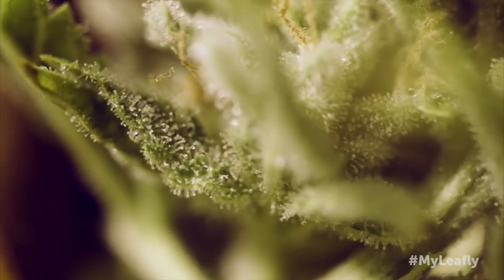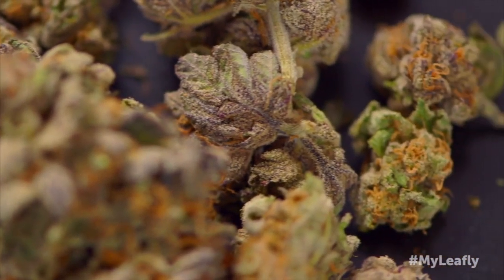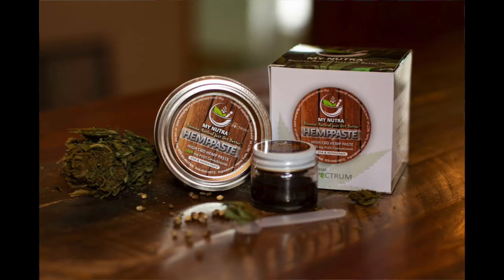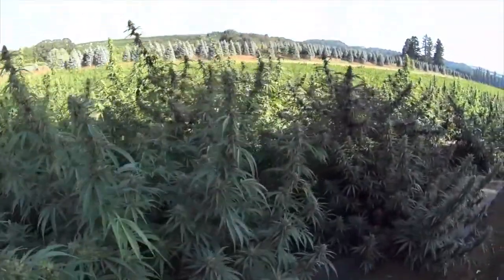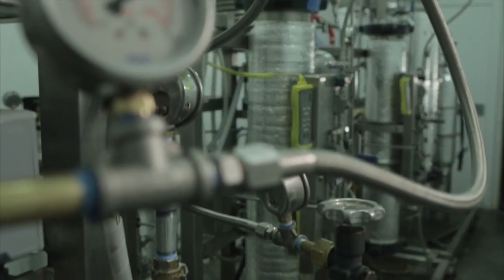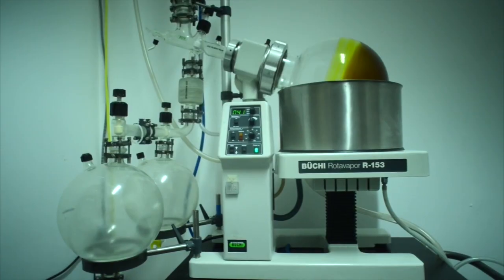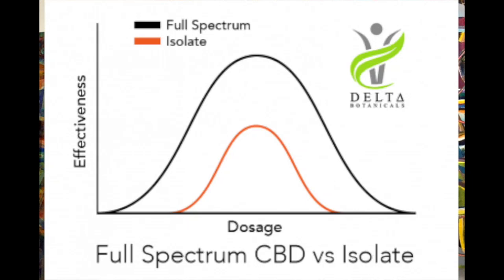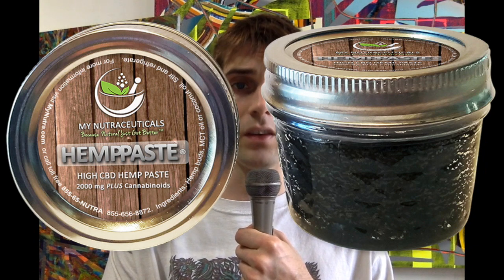What is HEMP PASTE ™ and Why? Introducing the world's only Whole-Plant CBD product.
watch CBD Oils vs. Whole-Plant CBD (YOUTUBE REMOVED)

Follow @hemp_paste on Instagram for updates on specials.